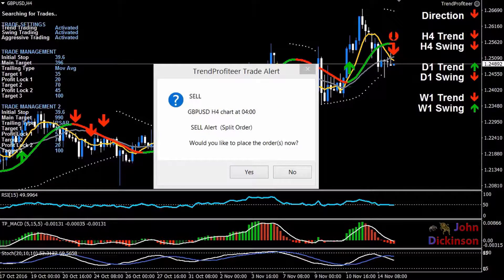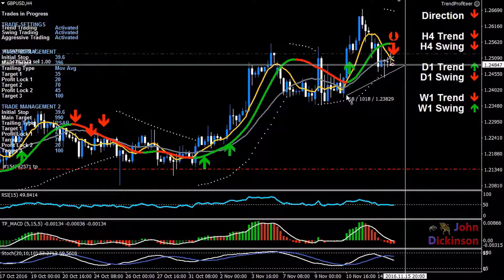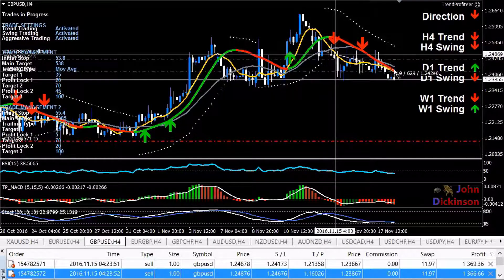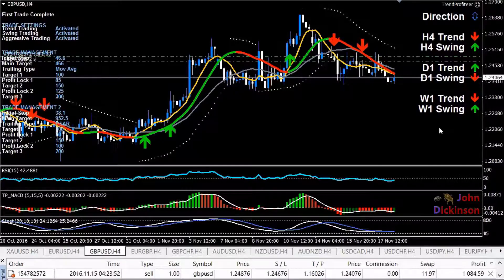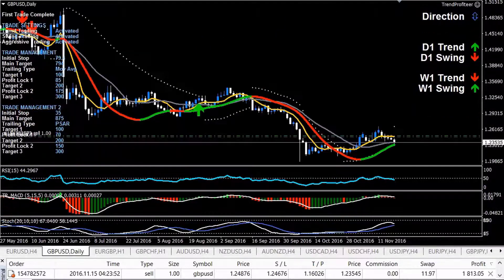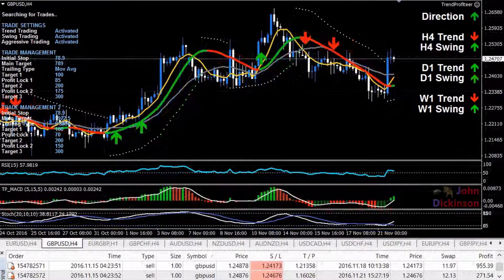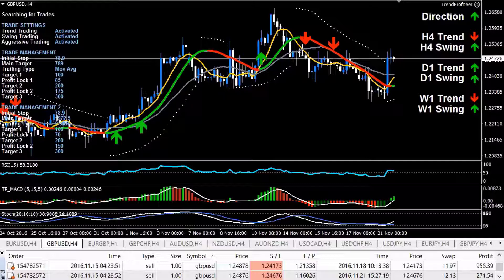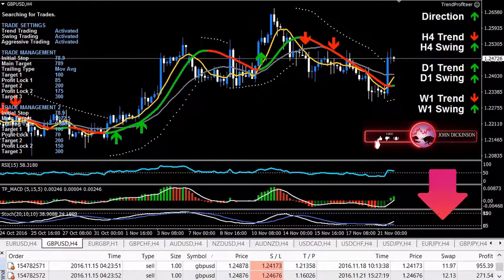Trend Profiteer System Review #15 ⚙️ Live Trade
"𝘐 𝘥𝘦𝘷𝘦𝘭𝘰𝘱𝘦𝘥 𝘵𝘩𝘦 𝘛𝘳𝘦𝘯𝘥 𝘗𝘳𝘰𝘧𝘪𝘵𝘦𝘦𝘳 𝘛𝘳𝘢𝘥𝘦 𝘈𝘴𝘴𝘪𝘴𝘵𝘢𝘯𝘵 𝘴𝘰 𝘪𝘵 𝘤𝘰𝘶𝘭𝘥 𝘩𝘦𝘭𝘱 𝘸𝘪𝘵𝘩 𝘺𝘰𝘶𝘳 𝘢𝘥𝘷𝘢𝘯𝘤𝘦𝘥 𝘶𝘴𝘦 𝘰𝘧 𝘵𝘩𝘦 𝘗𝘳𝘰𝘧𝘪𝘵𝘦𝘦𝘳 𝘵𝘳𝘢𝘥𝘪𝘯𝘨 𝘴𝘺𝘴𝘵𝘦𝘮. 𝘗𝘳𝘰𝘧𝘪𝘵𝘦𝘦𝘳 𝘛𝘳𝘢𝘥𝘦 𝘈𝘴𝘴𝘪𝘴𝘵𝘢𝘯𝘵 𝘦𝘯𝘢𝘣𝘭𝘦𝘴 𝘢 𝘵𝘳𝘢𝘥𝘦𝘳 𝘵𝘰 𝘦𝘯𝘵𝘦𝘳 𝘵𝘳𝘢𝘥𝘦𝘴 𝘢𝘤𝘤𝘰𝘳𝘥𝘪𝘯𝘨 𝘵𝘰 𝘵𝘩𝘦 𝘗𝘳𝘰𝘧𝘪𝘵𝘦𝘦𝘳 𝘛𝘳𝘦𝘯𝘥 𝘛𝘳𝘢𝘥𝘦 𝘢𝘯𝘥 𝘚𝘸𝘪𝘯𝘨 𝘛𝘳𝘢𝘥𝘦 𝘳𝘶𝘭𝘦𝘴. 𝘐𝘵 𝘢𝘭𝘴𝘰 𝘮𝘢𝘯𝘢𝘨𝘦𝘴 𝘵𝘩𝘦 𝘵𝘳𝘢𝘥𝘦𝘴 𝘢𝘤𝘤𝘰𝘳𝘥𝘪𝘯𝘨 𝘵𝘰 𝘺𝘰𝘶𝘳 𝘴𝘦𝘵𝘵𝘪𝘯𝘨𝘴, 𝘵𝘰𝘵𝘢𝘭𝘭𝘺 𝘢𝘶𝘵𝘰𝘮𝘢𝘵𝘪𝘤𝘢𝘭𝘭𝘺. 𝘈𝘭𝘭 𝘺𝘰𝘶 𝘯𝘦𝘦𝘥 𝘵𝘰 𝘥𝘰 𝘪𝘴 𝘳𝘦𝘷𝘪𝘦𝘸 𝘦𝘢𝘤𝘩 𝘵𝘳𝘢𝘥𝘦 𝘸𝘩𝘦𝘯 𝘵𝘩𝘦 𝘛𝘳𝘢𝘥𝘦 𝘈𝘴𝘴𝘪𝘴𝘵𝘢𝘯𝘵 𝘢𝘭𝘦𝘳𝘵𝘴 𝘺𝘰𝘶 𝘵𝘰 𝘢 𝘱𝘰𝘵𝘦𝘯𝘵𝘪𝘢𝘭 𝘵𝘳𝘢𝘥𝘦 𝘴𝘦𝘵𝘶𝘱 𝘰𝘱𝘱𝘰𝘳𝘵𝘶𝘯𝘪𝘵𝘺. 𝘐𝘵 𝘧𝘳𝘦𝘦𝘴 𝘺𝘰𝘶 𝘶𝘱 𝘵𝘰 𝘥𝘰 𝘰𝘵𝘩𝘦𝘳 𝘵𝘩𝘪𝘯𝘨𝘴 𝘸𝘩𝘪𝘭𝘦 𝘺𝘰𝘶 𝘢𝘳𝘦 𝘵𝘳𝘢𝘥𝘪𝘯𝘨, 𝘺𝘦𝘵 𝘥𝘰𝘦𝘴 𝘯𝘰𝘵 𝘱𝘶𝘵 𝘺𝘰𝘶 𝘢𝘵 𝘢𝘯𝘺 𝘮𝘰𝘳𝘦 𝘳𝘪𝘴𝘬 𝘵𝘩𝘢𝘯 𝘪𝘧 𝘺𝘰𝘶 𝘸𝘦𝘳𝘦 𝘴𝘵𝘢𝘳𝘪𝘯𝘨 𝘢𝘵 𝘺𝘰𝘶𝘳 𝘤𝘩𝘢𝘳𝘵𝘴 𝘧𝘰𝘳 𝘩𝘰𝘶𝘳𝘴. 𝘛𝘩𝘦 𝘛𝘳𝘢𝘥𝘦 𝘈𝘴𝘴𝘪𝘴𝘵𝘢𝘯𝘵 𝘸𝘰𝘳𝘬𝘴 𝘪𝘯 𝘩𝘢𝘳𝘮𝘰𝘯𝘺 𝘸𝘪𝘵𝘩 𝘵𝘩𝘦 𝘗𝘳𝘰𝘧𝘪𝘵𝘦𝘦𝘳 𝘐𝘯𝘥𝘪𝘤𝘢𝘵𝘰𝘳 𝘢𝘯𝘥 𝘧𝘪𝘭𝘵𝘦𝘳𝘴 𝘰𝘶𝘵 𝘢𝘭𝘭 𝘵𝘩𝘦 𝘵𝘳𝘢𝘥𝘦𝘴 𝘸𝘩𝘪𝘤𝘩 𝘢𝘳𝘦 𝘤𝘰𝘯𝘴𝘪𝘥𝘦𝘳𝘦𝘥 𝘵𝘰𝘰 𝘳𝘪𝘴𝘬𝘺. 𝘉𝘺 𝘶𝘴𝘪𝘯𝘨 𝘵𝘩𝘦 𝘛𝘳𝘢𝘥𝘦 𝘈𝘴𝘴𝘪𝘴𝘵𝘢𝘯𝘵 𝘢𝘴 𝘢𝘯 𝘦𝘹𝘱𝘦𝘳𝘪𝘦𝘯𝘤𝘦𝘥 𝘗𝘳𝘰𝘧𝘪𝘵𝘦𝘦𝘳 𝘛𝘳𝘢𝘥𝘦𝘳, 𝘺𝘰𝘶 𝘢𝘳𝘦 𝘭𝘪𝘬𝘦𝘭𝘺 𝘵𝘰 𝘴𝘦𝘦 𝘺𝘰𝘶𝘳 𝘱𝘳𝘰𝘧𝘪𝘵𝘴 𝘣𝘶𝘪𝘭𝘥 𝘢𝘴 𝘺𝘰𝘶 𝘧𝘰𝘤𝘶𝘴 𝘰𝘯 𝘩𝘪𝘨𝘩 𝘱𝘳𝘰𝘣𝘢𝘣𝘪𝘭𝘪𝘵𝘺 𝘵𝘳𝘢𝘥𝘦𝘴 𝘢𝘯𝘥 𝘩𝘢𝘷𝘦 𝘵𝘩𝘦𝘮 𝘤𝘰𝘮𝘱𝘭𝘦𝘵𝘦𝘭𝘺 𝘮𝘢𝘯𝘢𝘨𝘦𝘥 𝘧𝘰𝘳 𝘺𝘰𝘶. 𝘈𝘴 𝘢𝘭𝘸𝘢𝘺𝘴, 𝘮𝘺 𝘩𝘰𝘱𝘦 𝘪𝘴 𝘵𝘩𝘢𝘵 𝘺𝘰𝘶 𝘵𝘢𝘬𝘦 𝘵𝘩𝘪𝘴 𝘪𝘯𝘧𝘰𝘳𝘮𝘢𝘵𝘪𝘰𝘯, 𝘢𝘭𝘰𝘯𝘨 𝘸𝘪𝘵𝘩 𝘵𝘩𝘦 𝘗𝘳𝘰𝘧𝘪𝘵𝘦𝘦𝘳 𝘵𝘳𝘢𝘥𝘪𝘯𝘨 𝘴𝘰𝘧𝘵𝘸𝘢𝘳𝘦 𝘢𝘯𝘥 𝘢𝘱𝘱𝘭𝘺 𝘪𝘵 𝘵𝘰 𝘺𝘰𝘶𝘳 𝘵𝘳𝘢𝘥𝘪𝘯𝘨 𝘴𝘰 𝘪𝘵 𝘤𝘢𝘯 𝘱𝘰𝘴𝘪𝘵𝘪𝘷𝘦𝘭𝘺 𝘤𝘰𝘯𝘵𝘳𝘪𝘣𝘶𝘵𝘦 𝘵𝘰 𝘺𝘰𝘶𝘳 𝘰𝘷𝘦𝘳𝘢𝘭𝘭 𝘳𝘦𝘴𝘶𝘭𝘵𝘴." 𝓜𝓲𝓬𝓱𝓪𝓮𝓵 𝓝𝓾𝓻𝓸𝓴